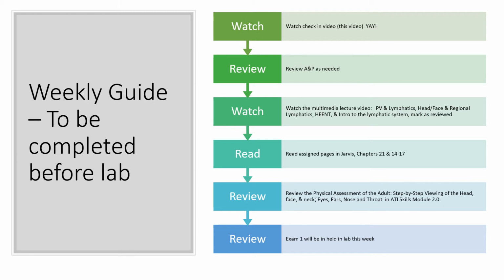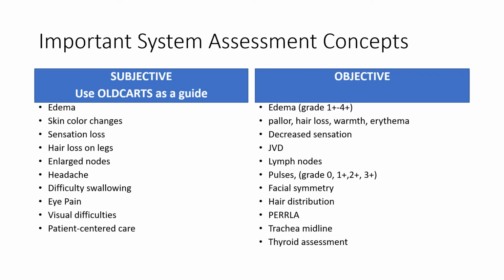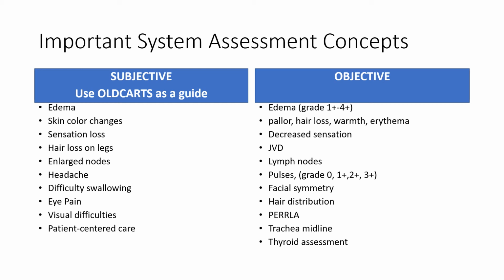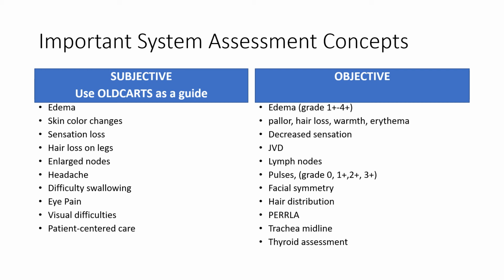Week 3 Check in Video 1